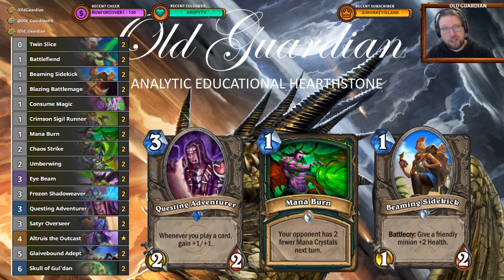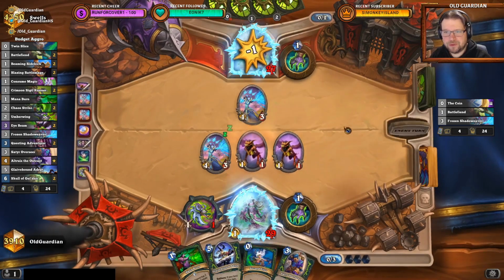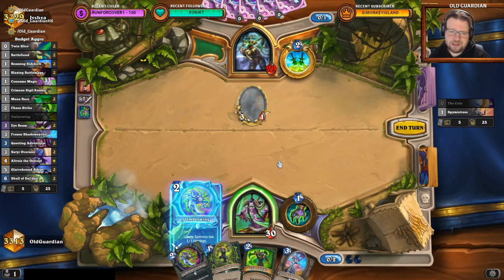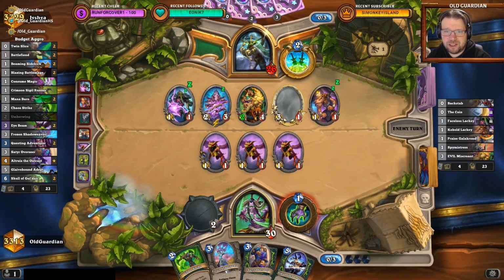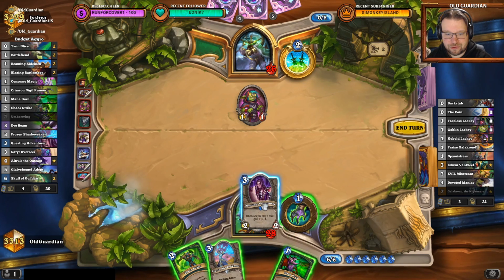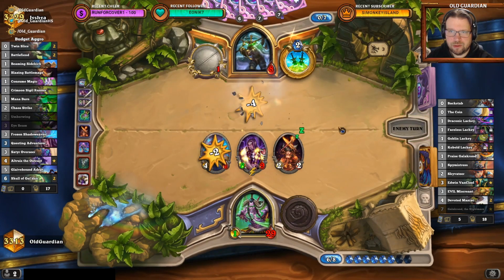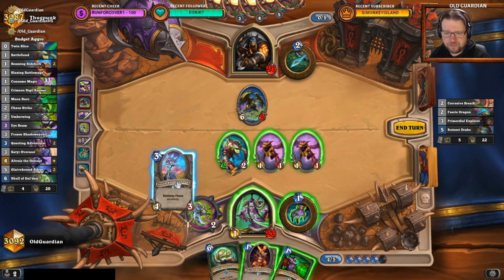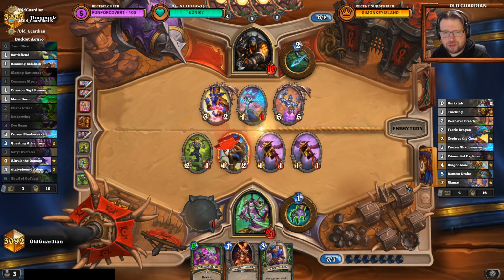720 dust Legend Budget Aggro Demon Hunter deck guide and gameplay (Hearthstone Ashes of Outland)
In this video, I take a look at Budget Aggro Demon Hunter, fully upgraded for the May 2020 meta.

Deck code: AAECAea5AwLMugPUyAMOlwb9pwP5rgOLugPXuwPgvAPWvgO6xgPHxgPZxgP3yAP5yAP+yAPyyQMA